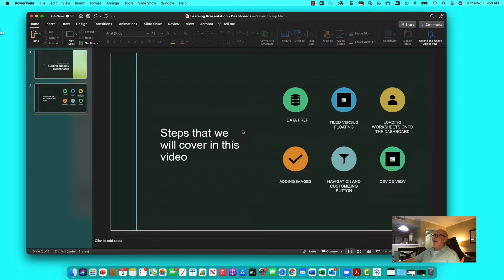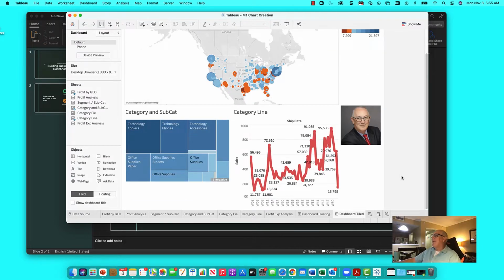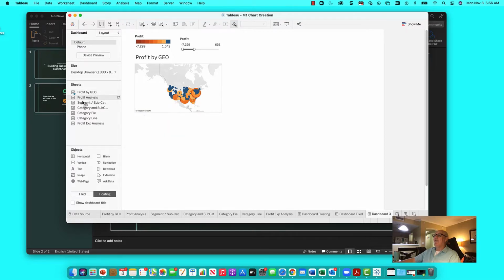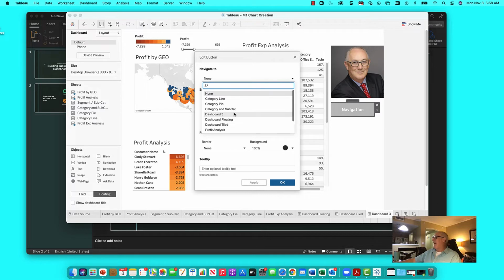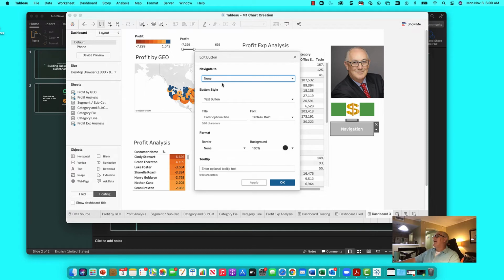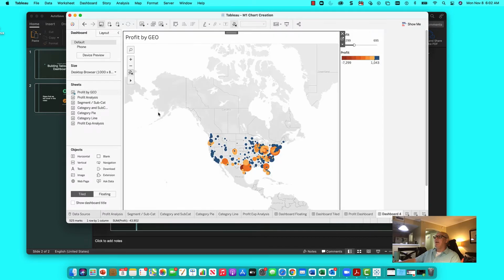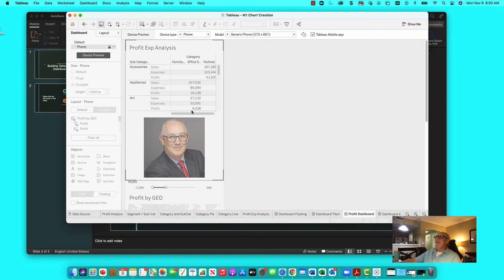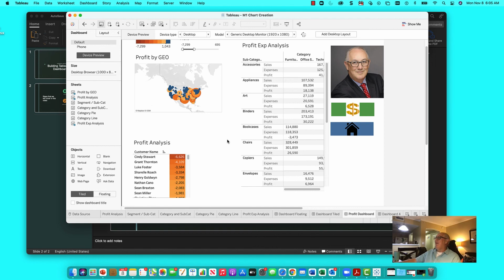ST3: Create great, Multi-Device Dashboards with Navigation Buttons and Images in Tableau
Learn to create great dashboards the work on laptops, tablets and smart phones.

1. Load custom images
2. Customize navigation buttons
3. Tiled versus floating dashboards

ST3: represents superstore three, which is the third video in the series.